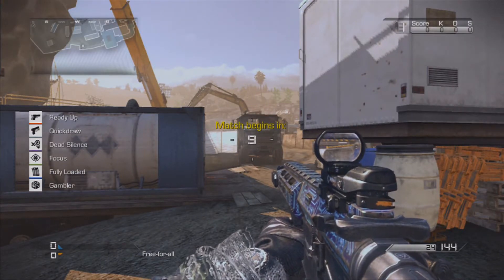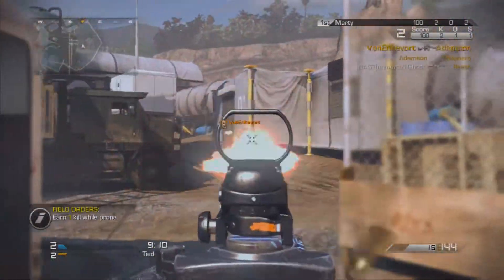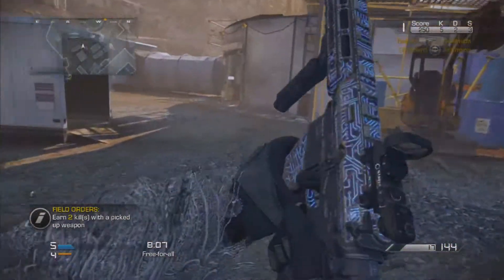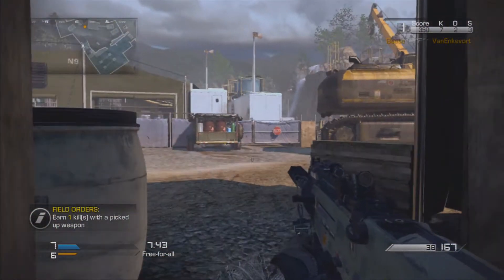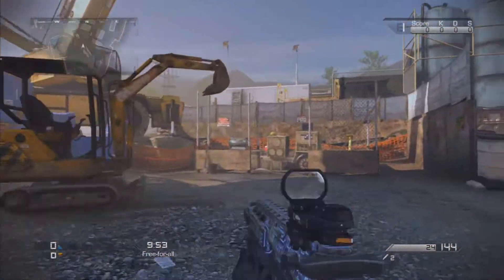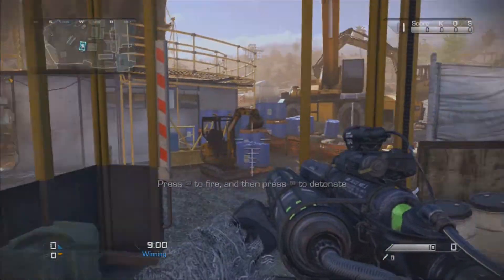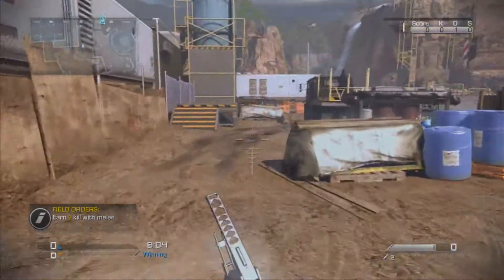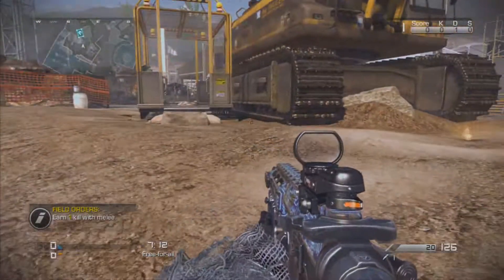Call of Duty Ghosts: NEW Devastation DLC Unearthed Playthrough